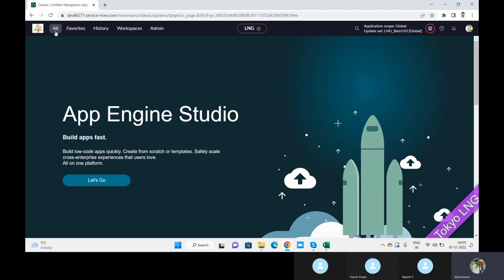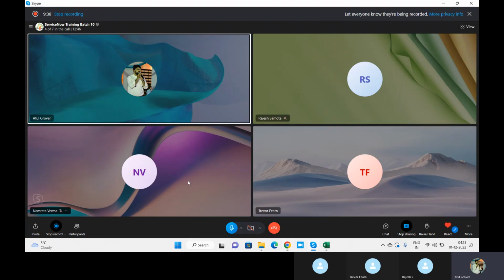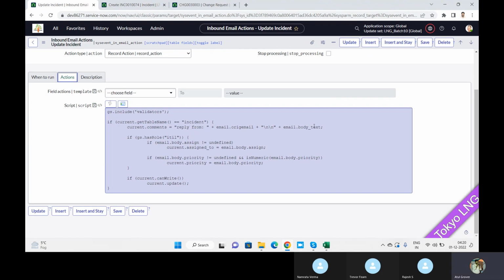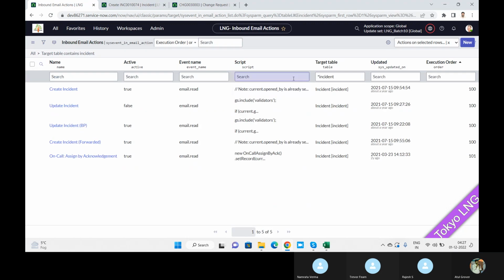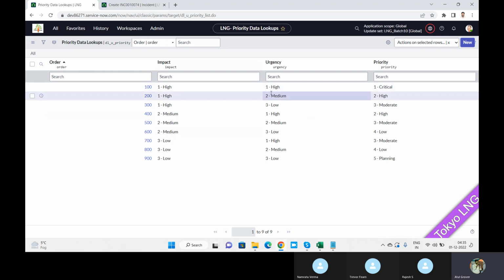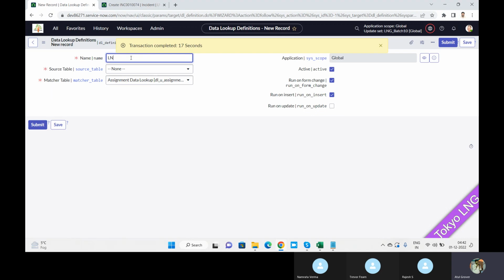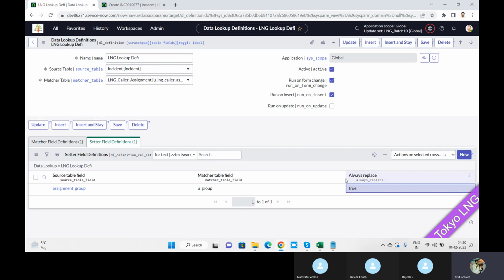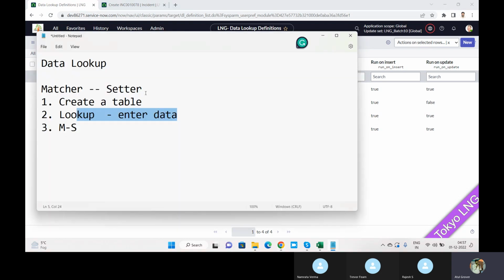Batch 10 | Day 22 | Inbound Action & Data Lookup